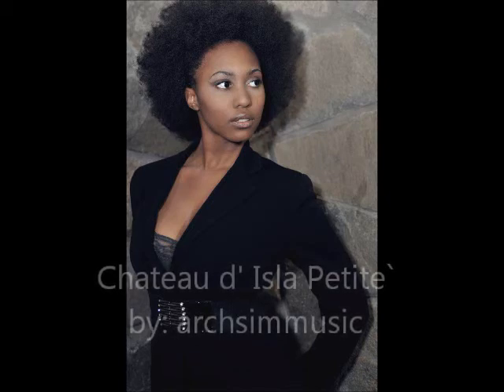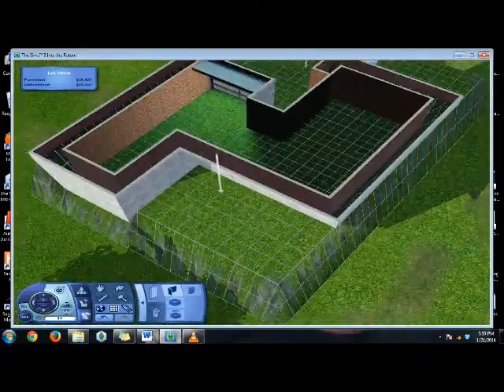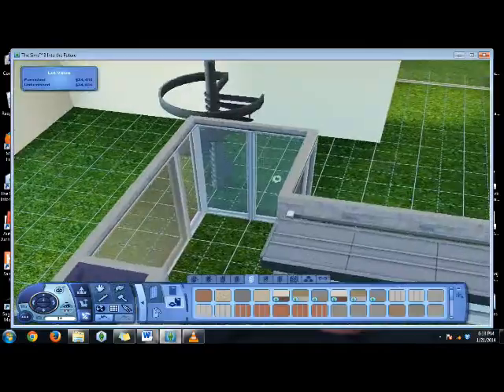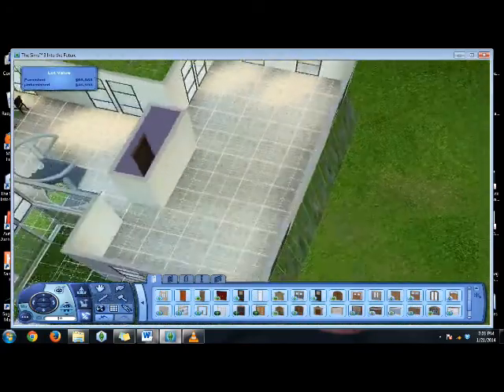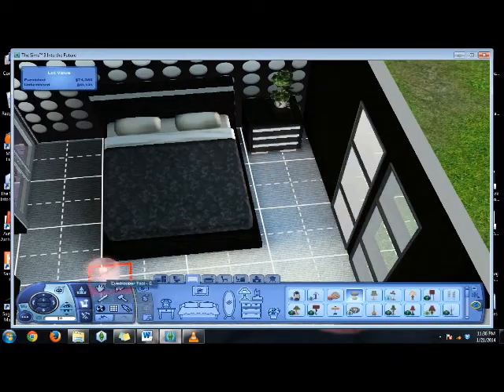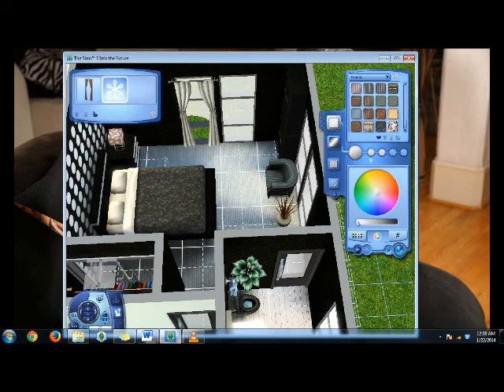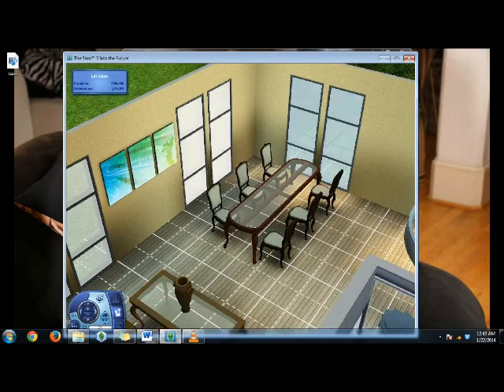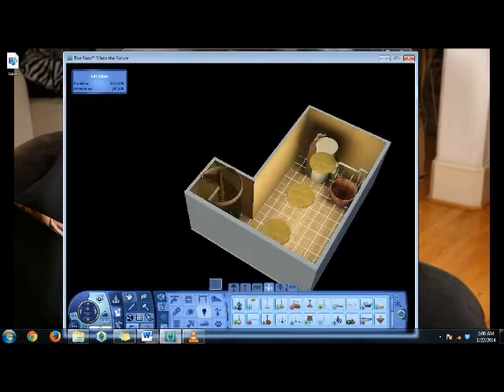The Sims 3_House Build ::: Chateau d' Isla Petite ::: (Archsimmusic)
Greetings!

This is the first ARCH video I've uploaded to my channel. The program I'm using is the Sims 3!!

PROJECT TITLE: Chateau d' Isla Petite
TOWN: Isla Paradiso
LOT SUMMARY: 3 BED ; 2.5 BATHS ; LIVING ; DINNING ; DEN ; ART/SCULT/INVENTING STUDIO ; NECTARY ; 1 CAR GARAGE

First song: Arrest Me
Second Song: Graffiti